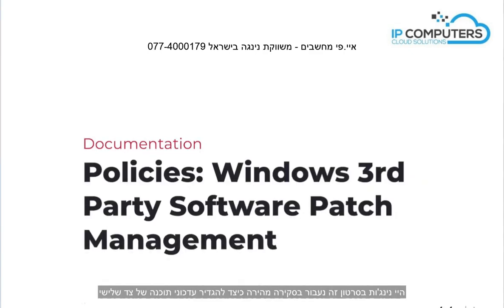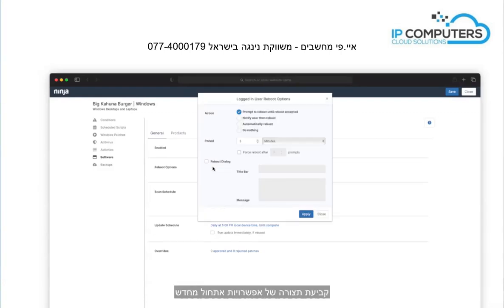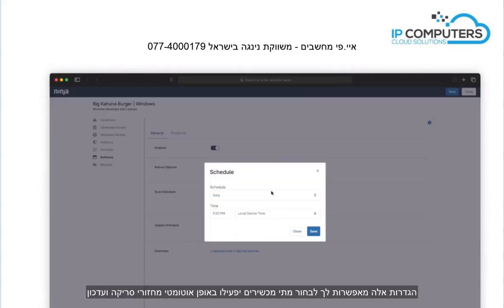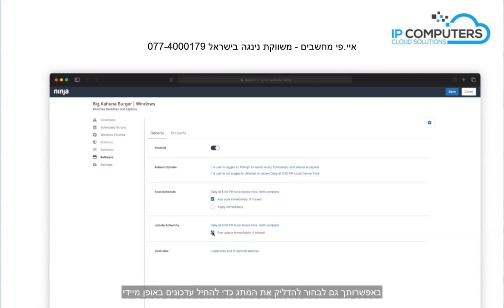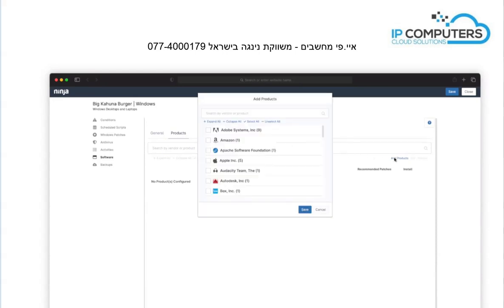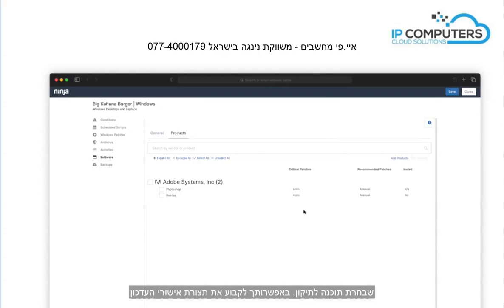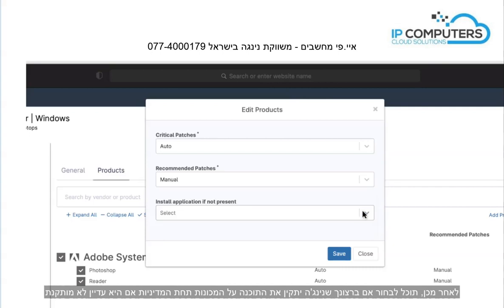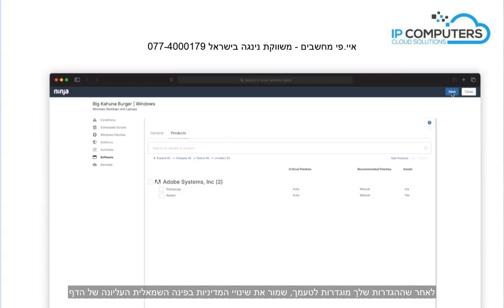Windows Third Party Software Patch Management – עדכוני תוכנה צד ג עם תוכנת נינג'ה RMM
יסודות עדכון יישומים של תוכונת צד שלישי

עדכון יישומים של צד שלישי מתייחס להחלת שינויי קוד על יישומי תוכנה של ספקים שאינם ספק מערכת ההפעלה הראשי. תיקונים אלה מטפלים בפגיעויות, באגים או בעיות ביצועים.

תיקון ועדכון של תוכנה צד שלישי הוא רובד חיוני של מומחיות ותגובתיות שיכול לעשות את ההבדל בין בריאות המערכת לבין כשל קטסטרופלי. יישומי צד שלישי ללא תיקון יכולים לשמש כנקודות כניסה עבור תוכנות זדוניות והתקפות סייבר.

Ninjaone RMM